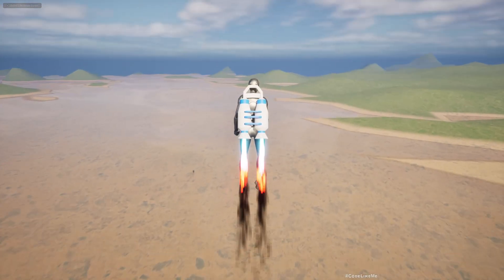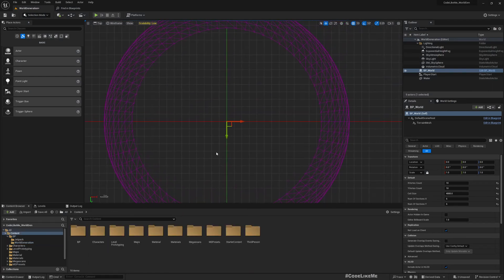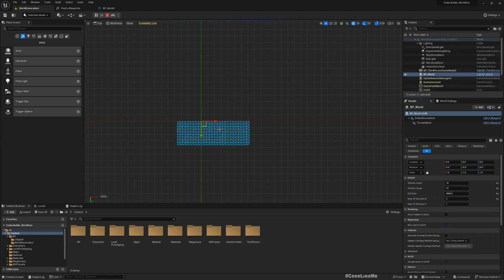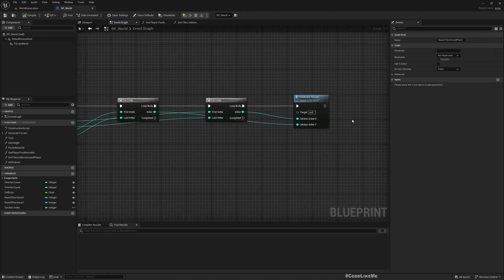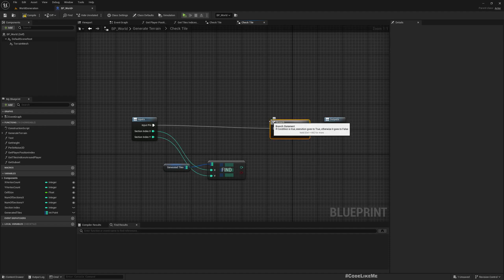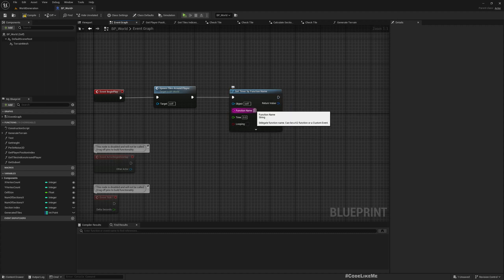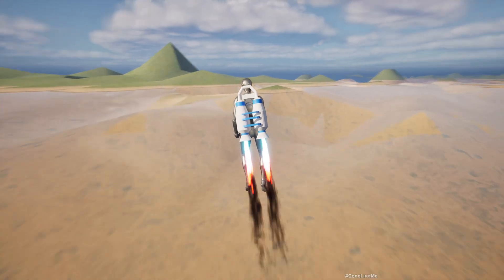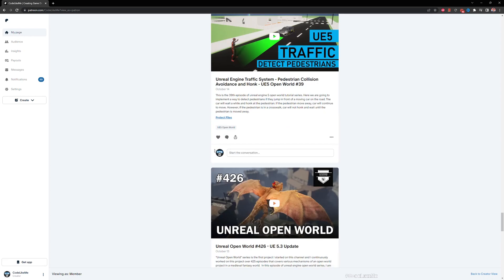Unreal Engine 5 - Runtime Terrain Generation #7 - Infinite Terrain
This is the 7th episode of unreal engine runtime terrain generation system with blueprints series. Today we are going to work on how to dynamically generate terrain as the player moves around the world. So that there will be an infinite terrain in the world no matter where the player goes.  The system will periodically check the player's location and as the player moves, new tiles will be added to the terrain to cover up the area player is moving into.